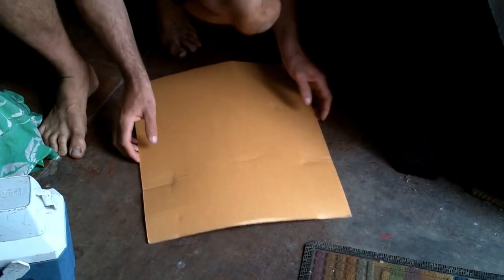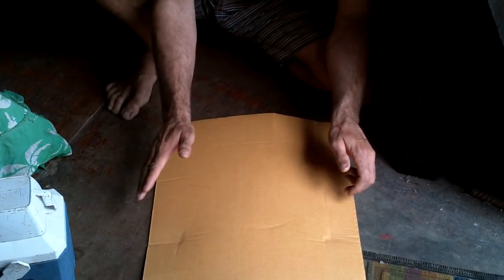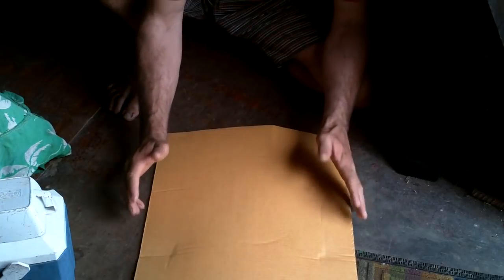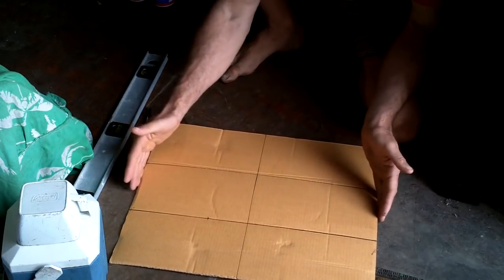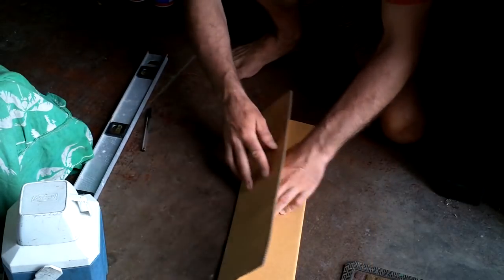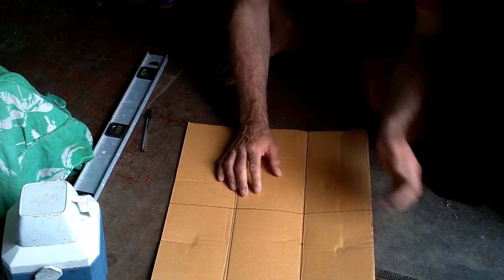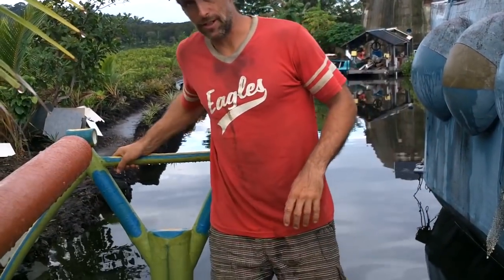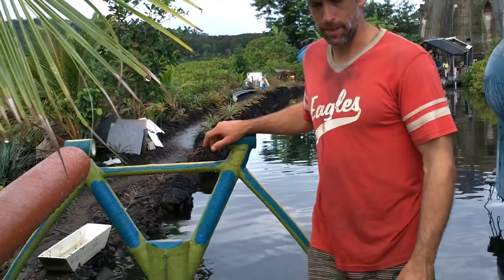Solar Snailer 025 Painting Myself into a Corner???